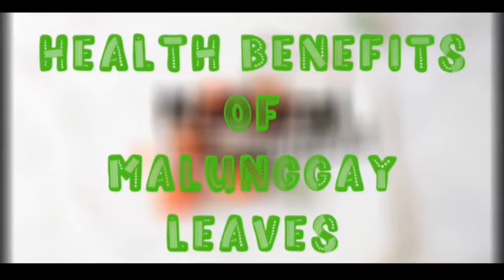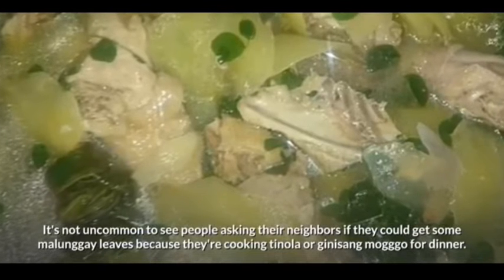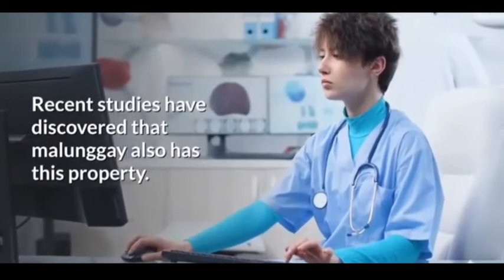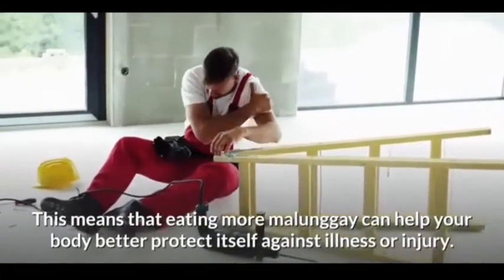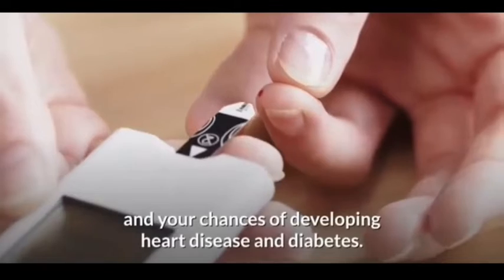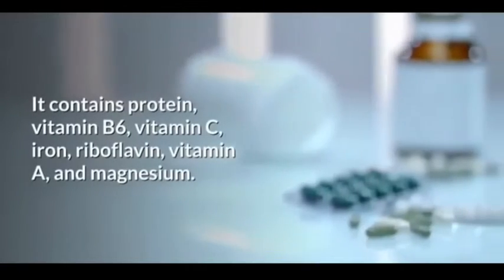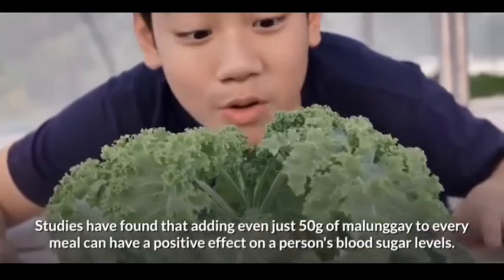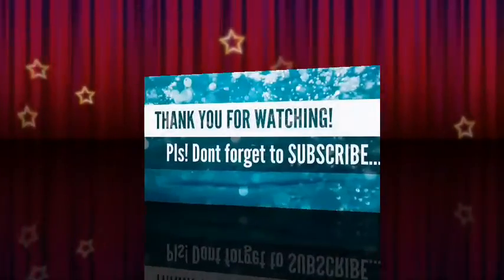Health benefits of Malungay leaves,Moringa oleifera.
Hellow  viewers.In this video,I will give you the seven amazing health benefits of Malungay leaves or Moringa Oleifera.Hope this will helps you guys!

If you found this video helpful for you,please consider subscribing,giving it a like and hitting that notification bell to get  the latest upload from this channel.It really does help the channel grow.

GOD BLESS!!!